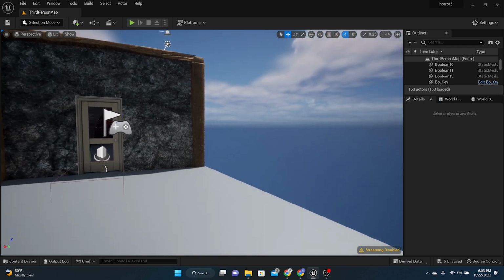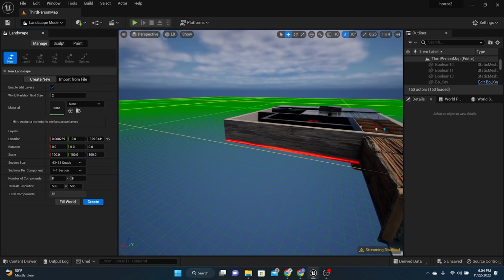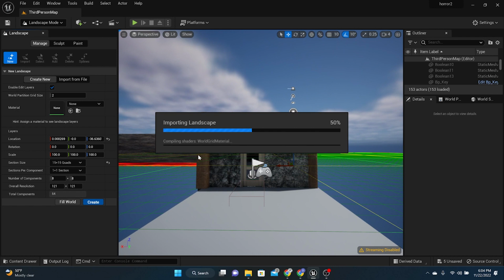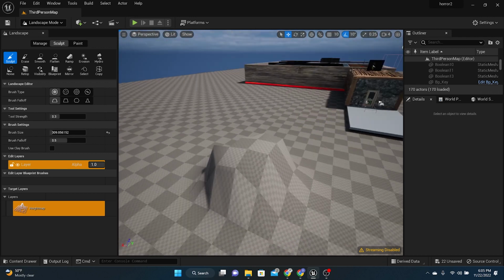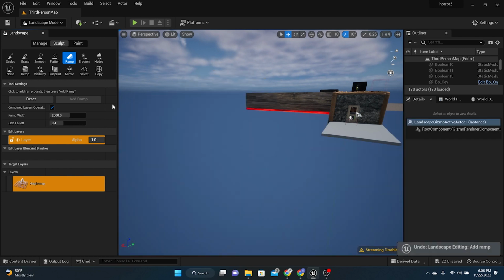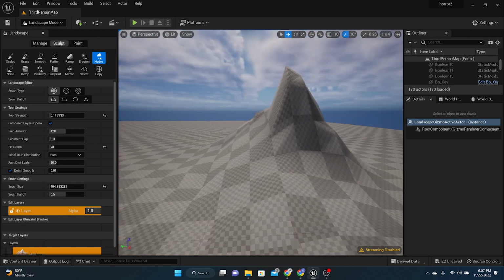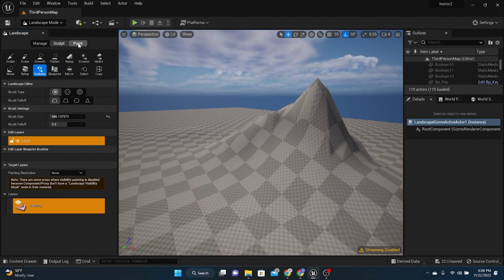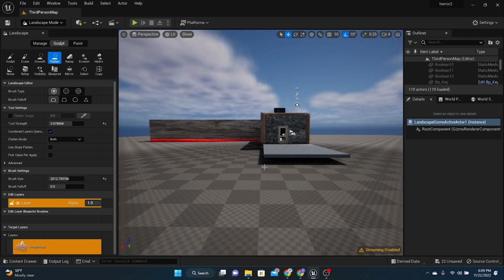Making A Game in UE5 43: Adding a Landscape To Our Game!!!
In this episode we add a landscape to our game and go over some of the buttons and settings in Landscape mode!